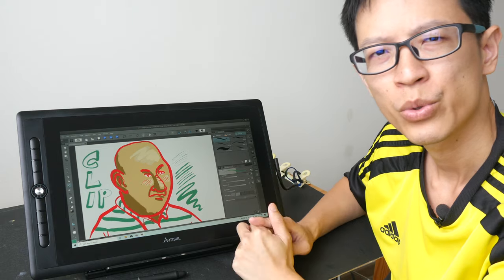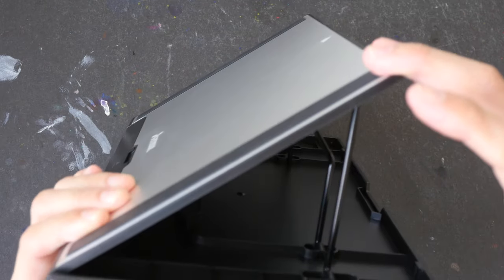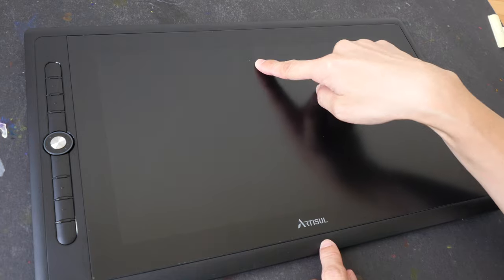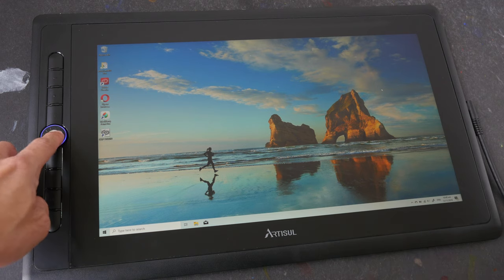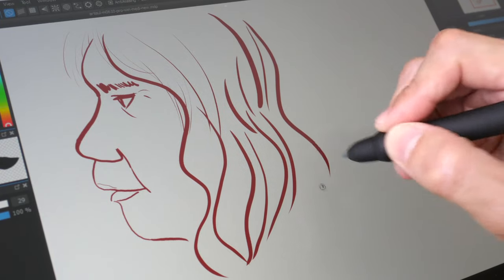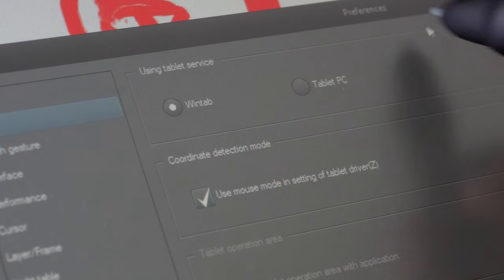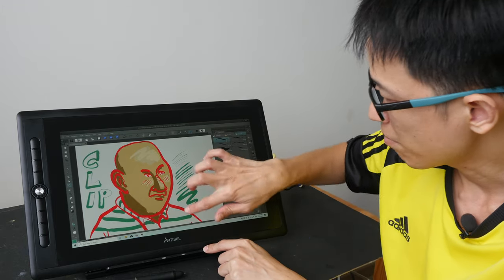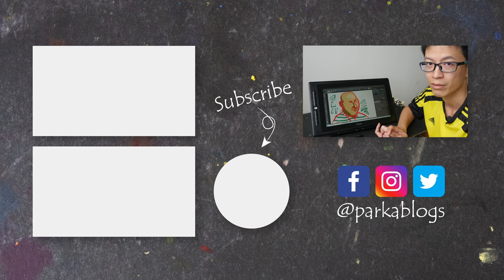(update) Preview: Artisul D16 PRO pen display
Artisul D16 Pro a 15.6-inch pen display that supports 90% AdobeRGB.

CONTENTS:
00:00 - Update
00:39 - Intro
01:19 - Items included
03:35 - Display
06:35 - Drawing test
11:50 - Conclusion

Ship before the end of this month, 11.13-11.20 Time is limited
Attention: 30%OFF for old customer, check more infomation on Artisul hompage